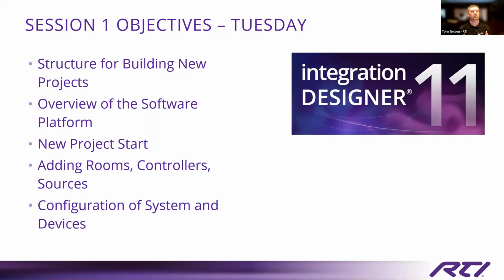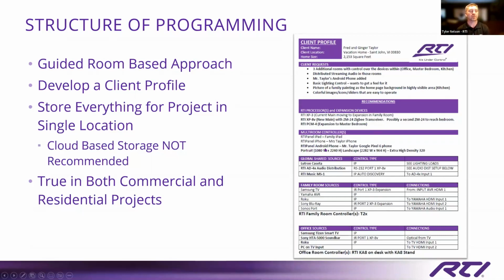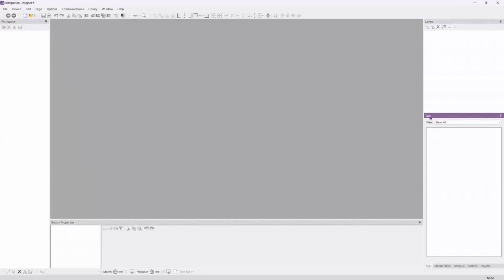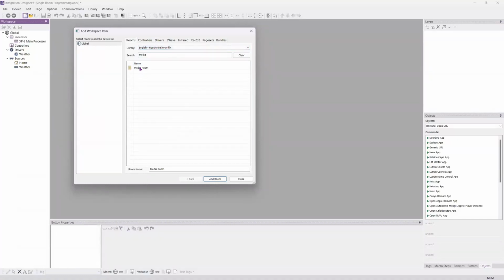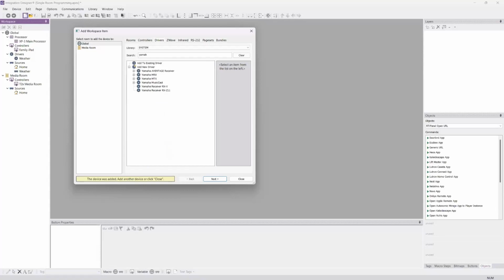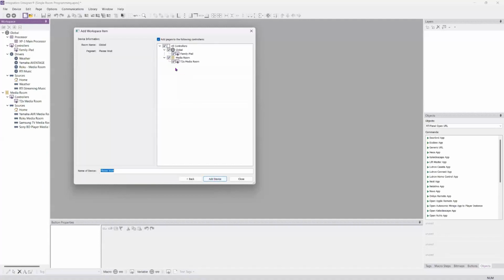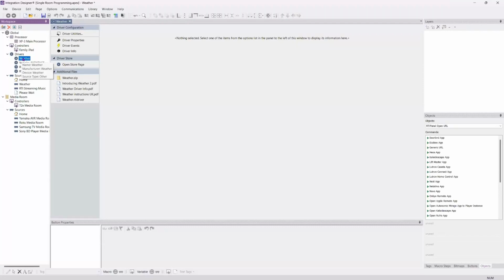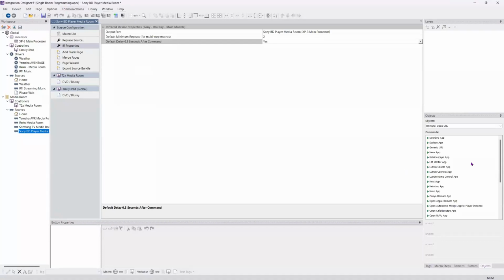RTI Integration Designer 11 Single Room Programming Webinar - Session 1 of 3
Integration Designer 11 programming tutorial of a single room solution.